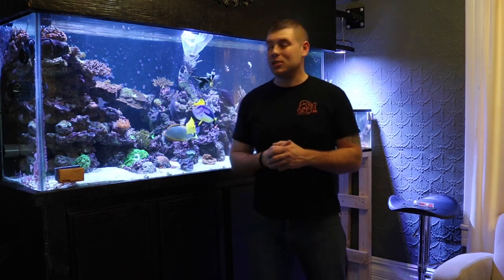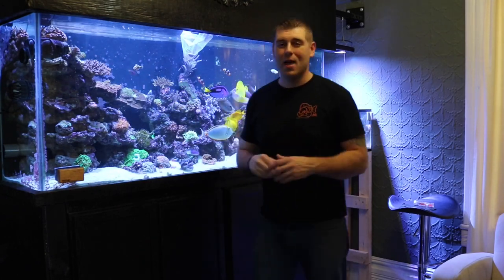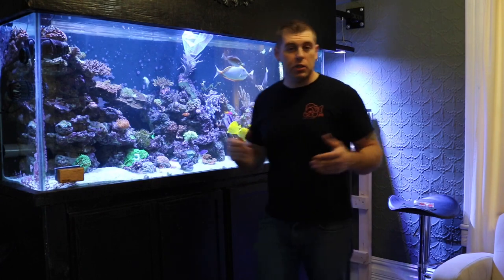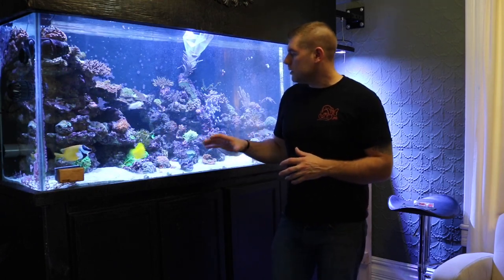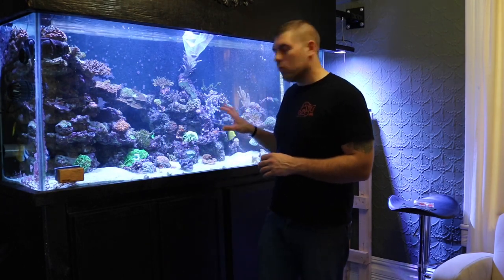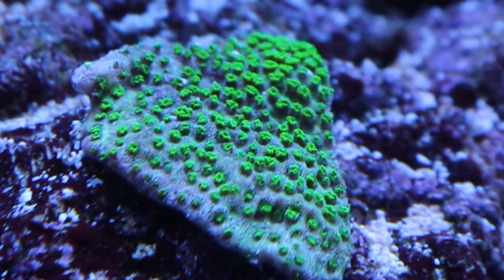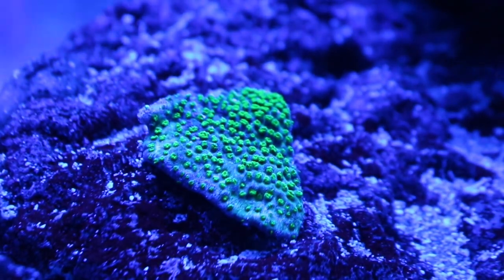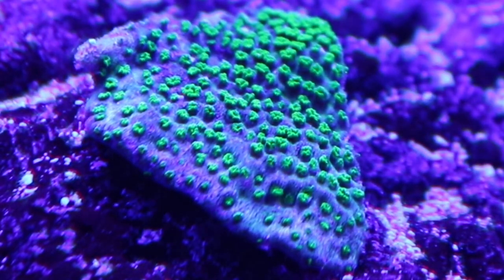New Coral Friday Montipora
I have  a new coral for you guys and gals to check out.